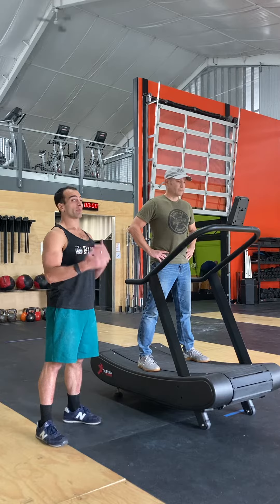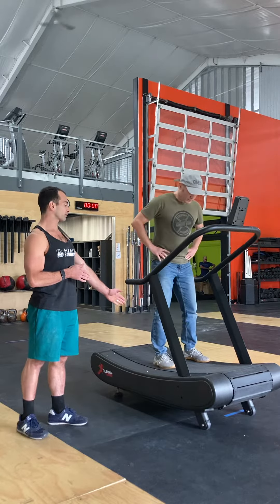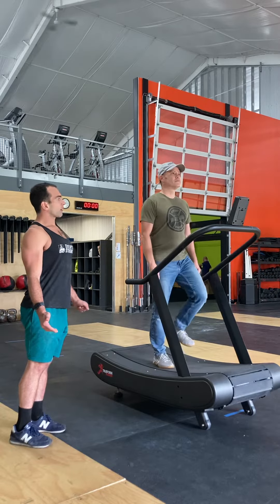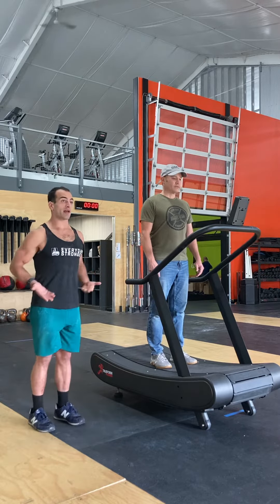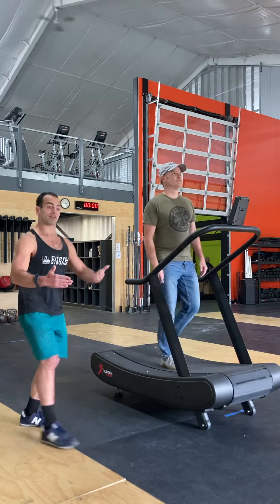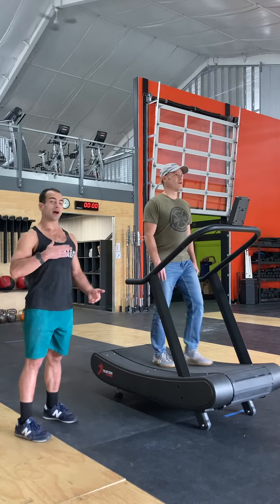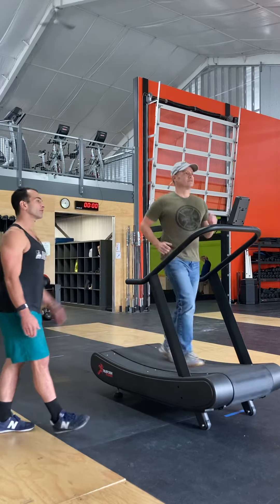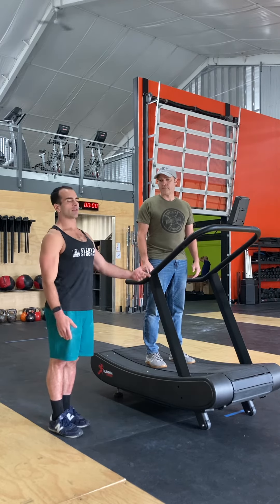TrueForm Runner lntro